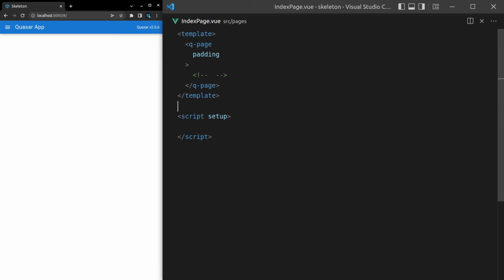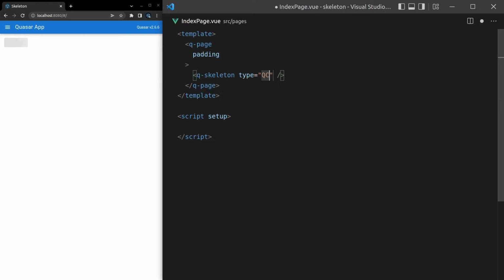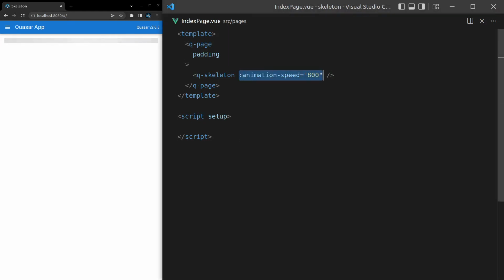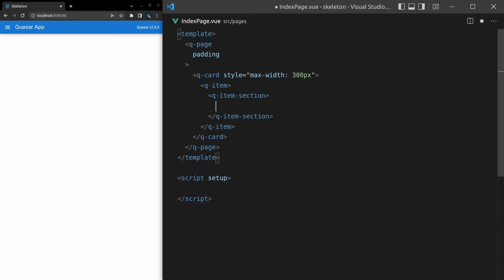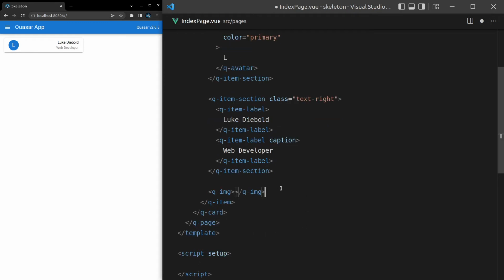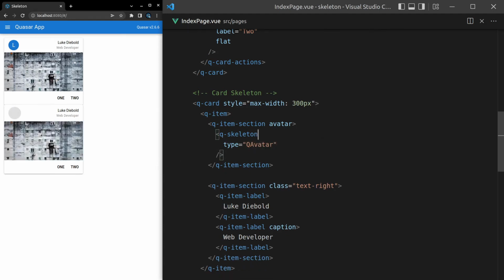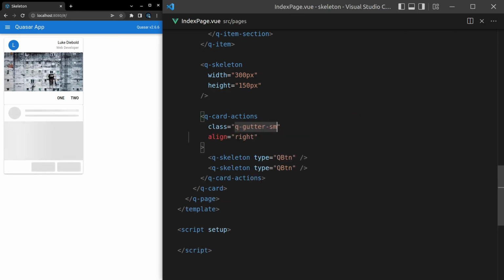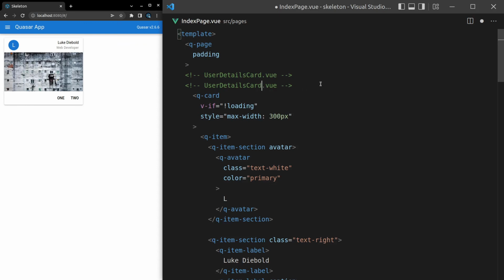Learn Quasar Components - QSkeleton